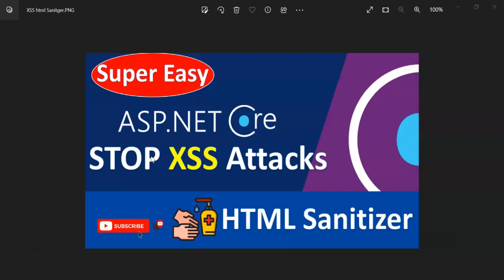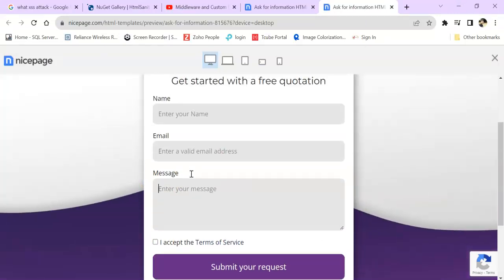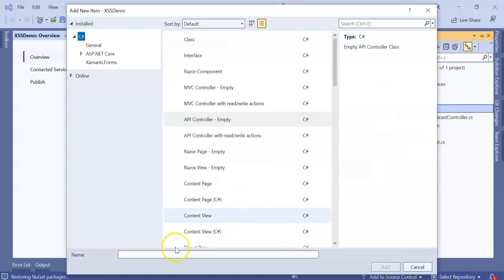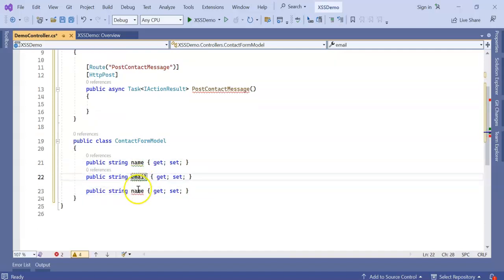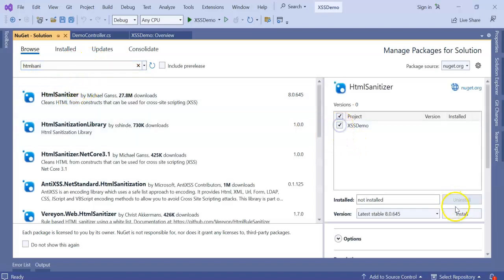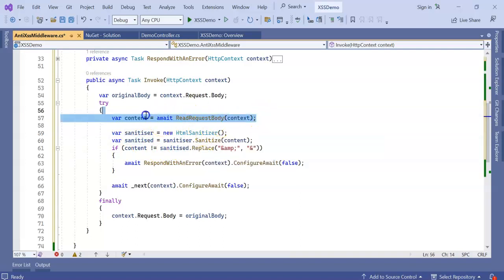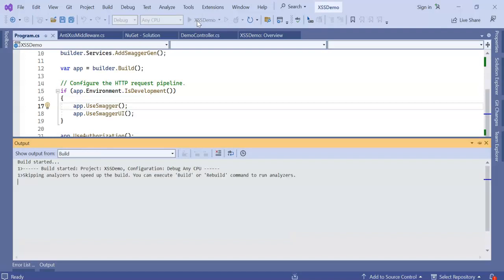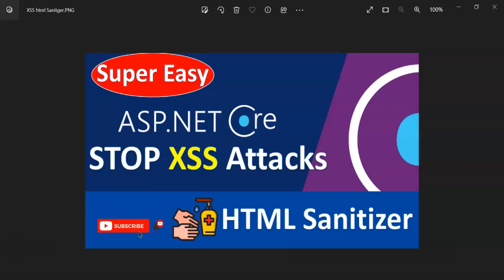How to prevent XSS attacks in ASP .NET Core Web API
Cross-site scripting is a type of security vulnerability that can be found in some web applications.
XSS attacks enable attackers to inject client-side scripts into the application through end points or UI.